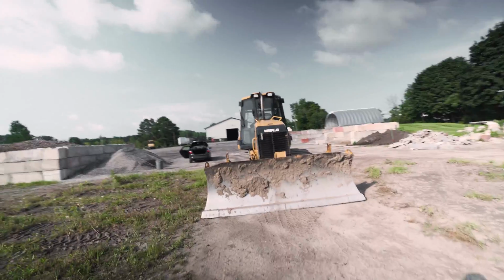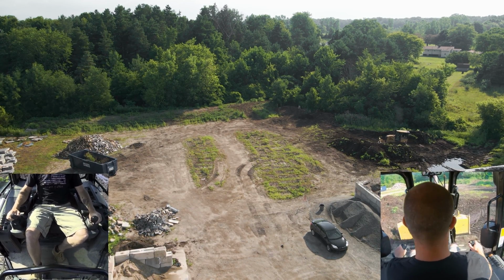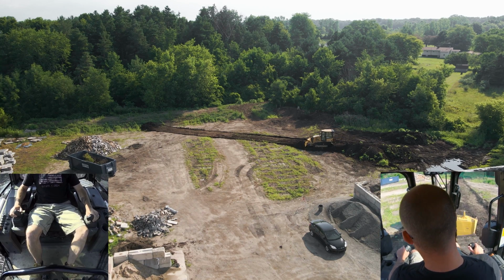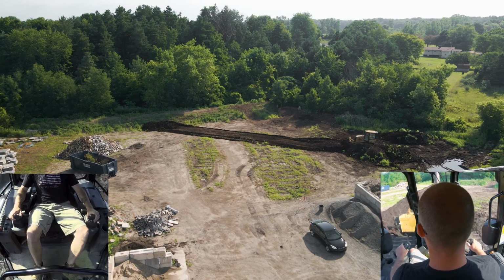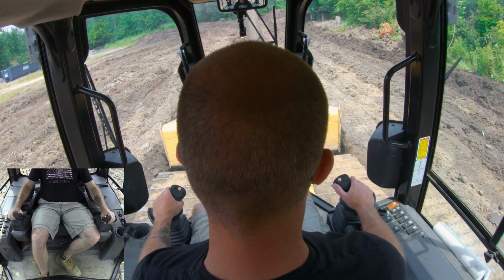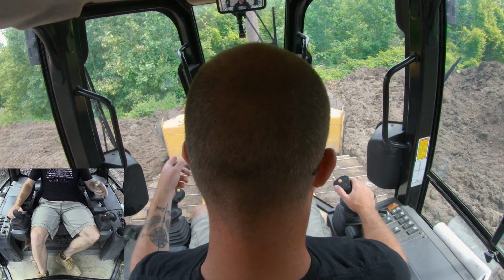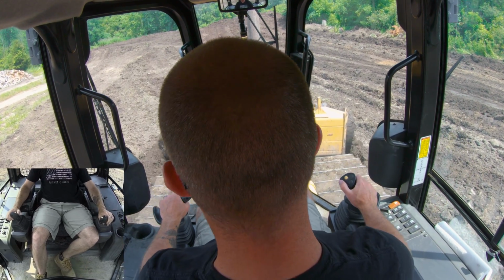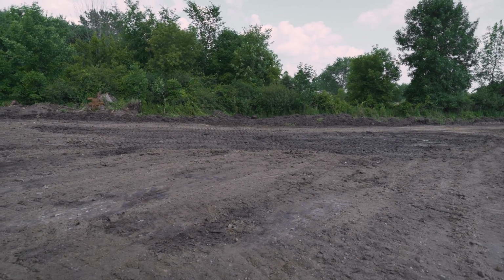CAT D5K DOZER - Triple Cab View (Drone View, Cab View, Blade View) // Heavy Equipment Vlog Day 1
Today's heavy equipment vlog we're on a weird job. We're going to be prepping a lot for a bunch of millings to come in. I'm at a landscape supply yard, in front of the business is a decent size road. They're going to milling about 4 miles of road and bring all of the millings to me, roughly 6,600 tons. Today I'll be prepping the lot for the millings to come in on Thursday.  I'll be running a Cat D5K dozer.